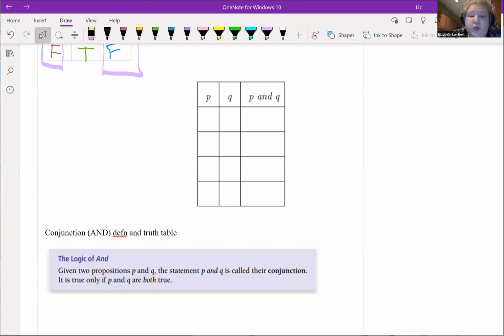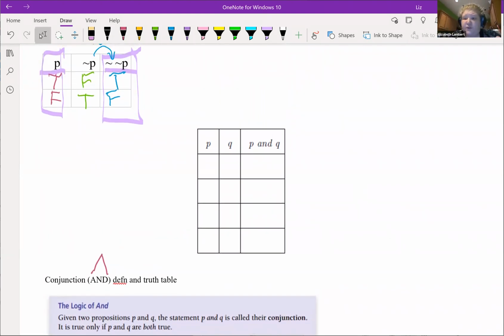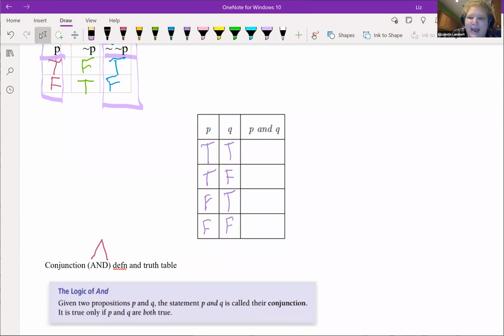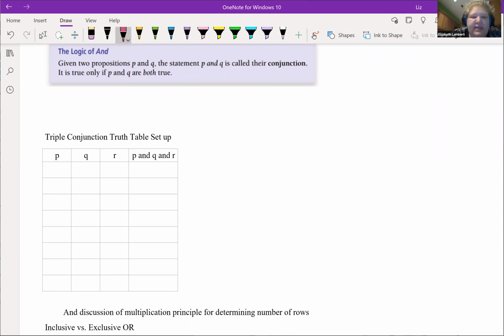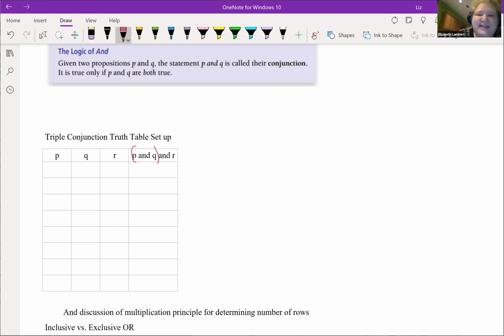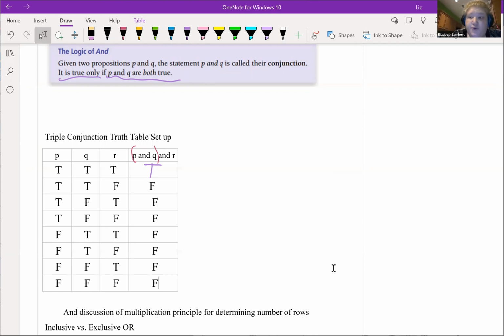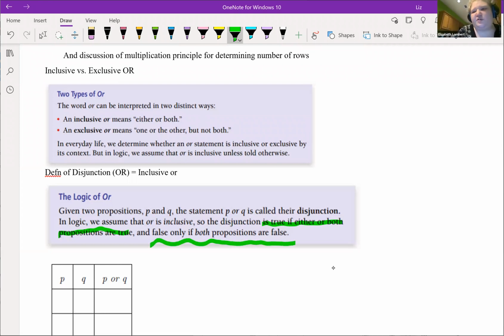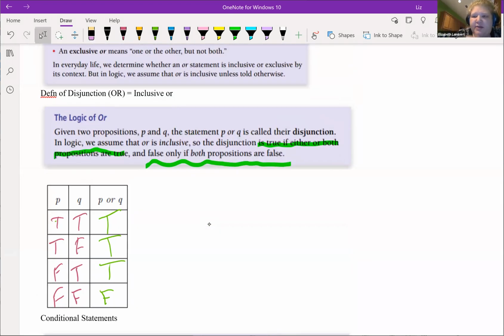1316 1B b Conjunction and Disjunction